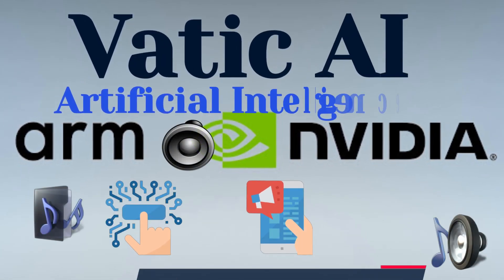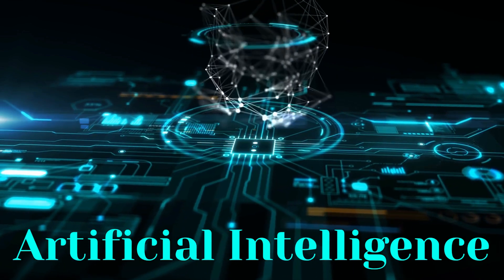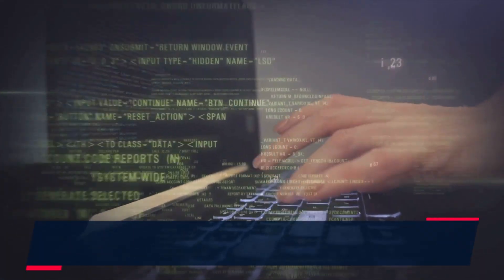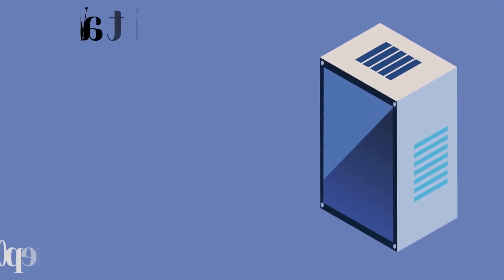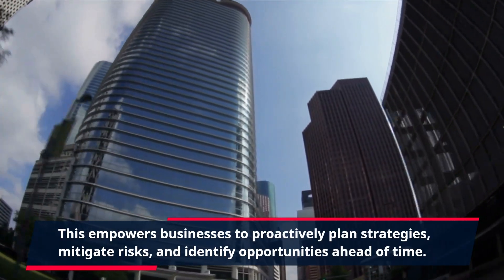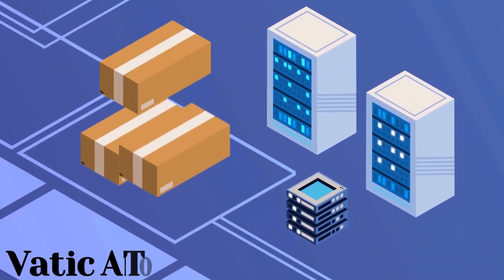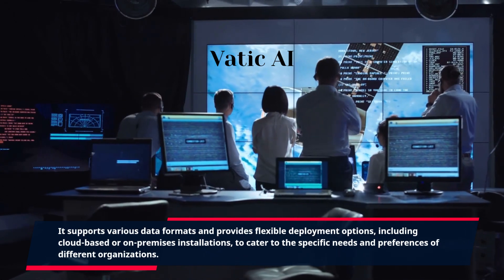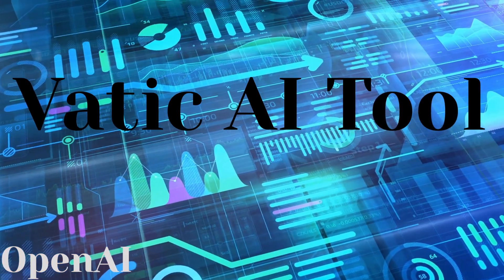Vatic AI Tool: Unleashing Data-driven Insights for Informed Decision-making and Business Success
Vatic AI Tool is a cutting-edge software solution that leverages the power of artificial intelligence (AI) to provide advanced analytics and predictive insights. This powerful tool empowers businesses and organizations to make data-driven decisions, optimize operations, and unlock valuable opportunities for growth and success.

With Vatic AI Tool, users can harness the capabilities of AI to analyze large volumes of data quickly and accurately. The tool offers sophisticated algorithms and machine learning techniques that can uncover hidden patterns, trends, and correlations within complex datasets. By extracting meaningful insights from data, businesses can gain a competitive edge and make informed decisions across various domains.

One of the key features of Vatic AI Tool is its predictive analytics capabilities. By leveraging historical data, the tool can generate accurate forecasts and predictions for future trends, market behavior, customer preferences, and more. This empowers businesses to proactively plan strategies, mitigate risks, and identify opportunities ahead of time.

Vatic AI Tool also offers advanced anomaly detection, enabling businesses to identify and address irregularities or abnormalities in their data. This helps in detecting fraud, identifying performance issues, and ensuring data integrity and reliability.

The user interface of Vatic AI Tool is designed to be user-friendly and intuitive, allowing users to easily navigate through complex data analysis processes. The tool provides interactive visualizations and dashboards, making it easier to interpret and communicate insights effectively to stakeholders.

Furthermore, Vatic AI Tool can be seamlessly integrated into existing data infrastructure and workflows, allowing businesses to leverage their existing data sources and systems. It supports various data formats and provides flexible deployment options, including cloud-based or on-premises installations, to cater to the specific needs and preferences of different organizations.

By utilizing the power of Vatic AI Tool, businesses can unlock the full potential of their data, gain valuable insights, and drive data-centric decision-making. Experience the transformative impact of AI-driven analytics and empower your organization to stay ahead in the ever-evolving landscape of business and technology.